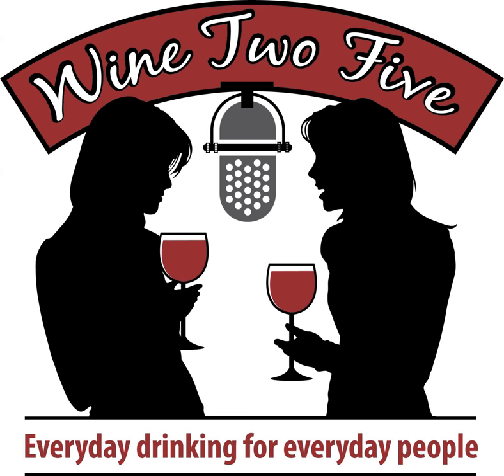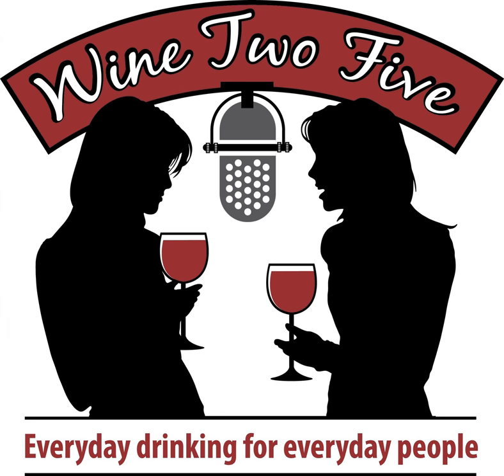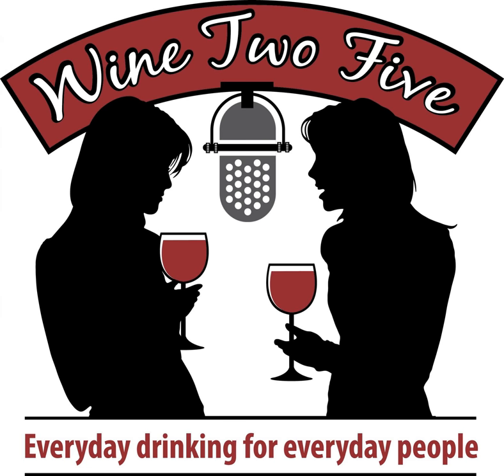Episode 97: Hungry for Wine With Cathy Huyghe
Forbes writer and author of Hungry for Wine: Seeing the world through the lens of a wine glass, Cathy Huyghe, joins the ladies of Wine Two Five this week! We hope you’ll enjoy our conversation about her book, new Enolytics wine consumer data project, the Atlanta food and wine scene, and wine life in general. There's also a little taste of WineOops in the podcast glass to pair with some giggles. Please sit back, click play, open a bottle, and dig into some wine edu-tainment and insight.

 &nbsp;

 Cathy Huyghe, Wine Writing, Enolytics, Wine Books, Wine